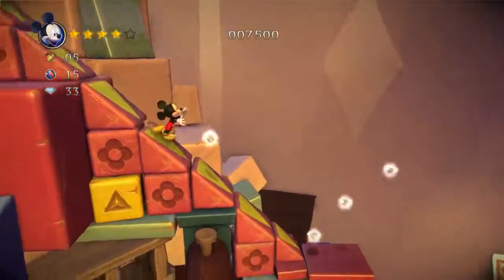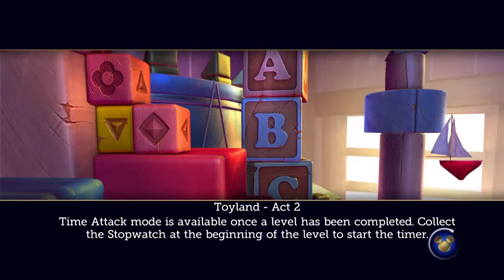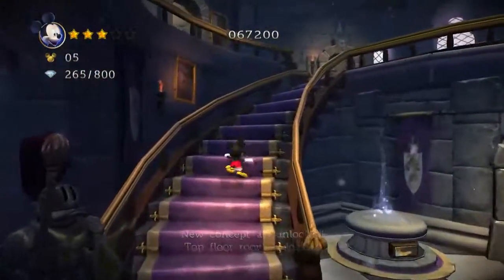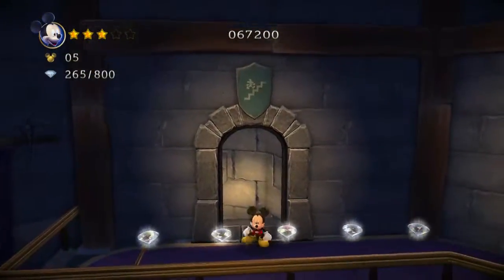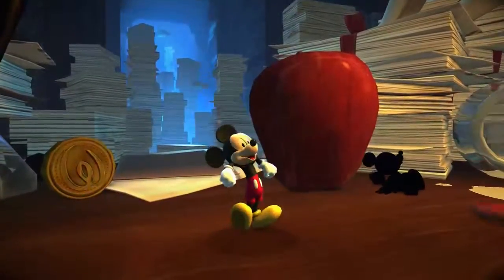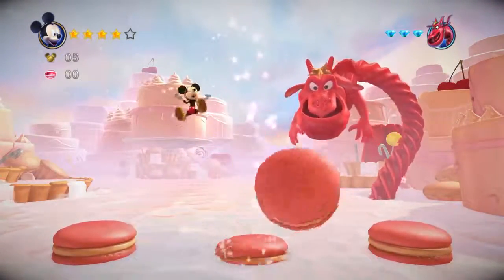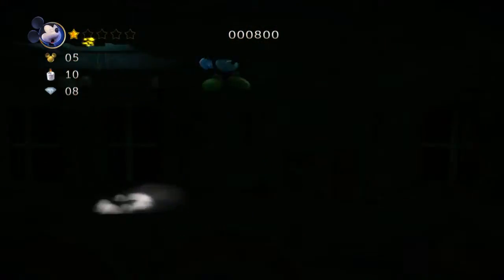Castle of Illusion HD in 36:00 RTA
35:19 without loads. Meh.